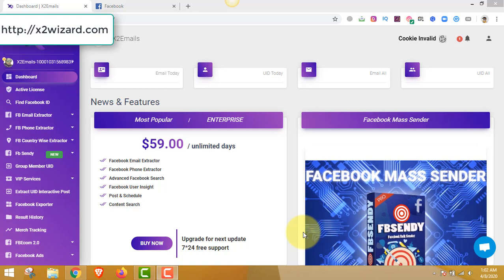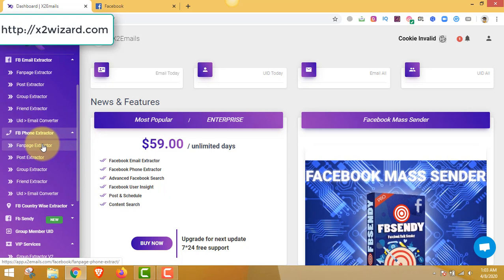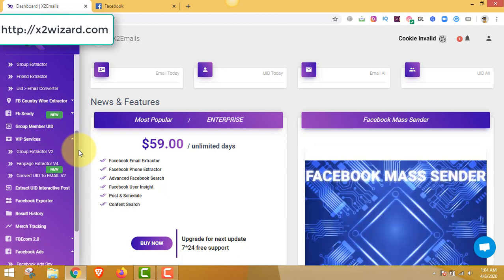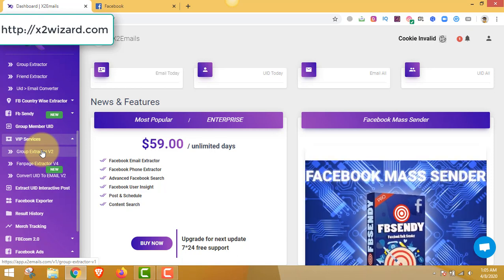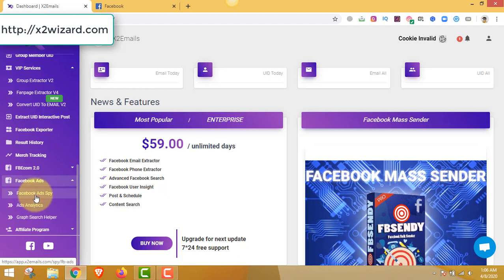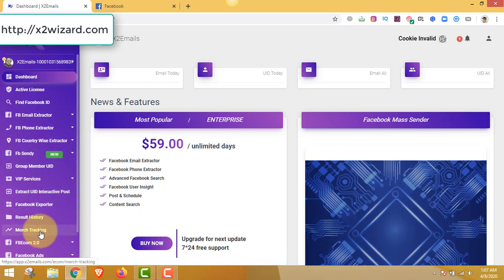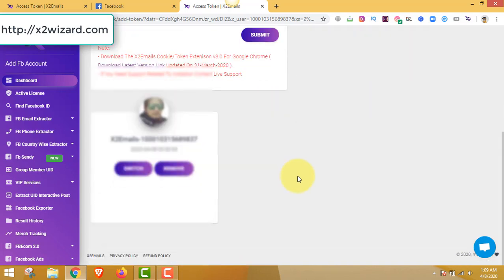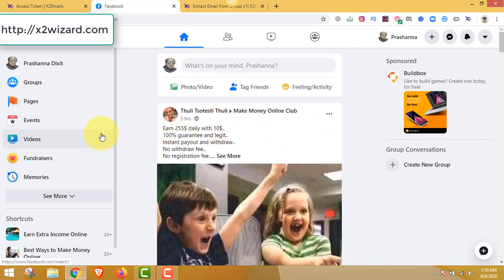Best Email Extractor Software[Extract Emails From Facebook]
Best email extractor software of 2020.This is the only email extractor which can extract emails from Facebook groups with more than 80 percent data. This software can extract phone numbers from targeted groups.
Perfect for email marketing. You can build a list of make sales in your CPA campaigns. This is a must have software for marketers.Get it and build a list. The best email scrapper with many other features like Facebook ads spy tool,Shopify Spy tool.Get this awesome marketing suite today.

Highly recommended course and products to be successful -

3 Simple Tweaks Our Top Members Use To Instantly Boost Sales by 540%...Without Driving Any Extra Traffic!

The time I made this video this software worked perfectly and the method I used also made me money but I cannot guarantee you will make any money. I hold no responsibility of your financial loss. You invest on your own will. Do your own research before following anything I said.